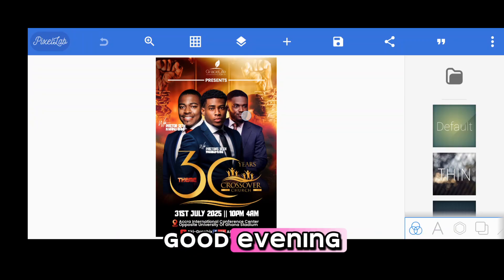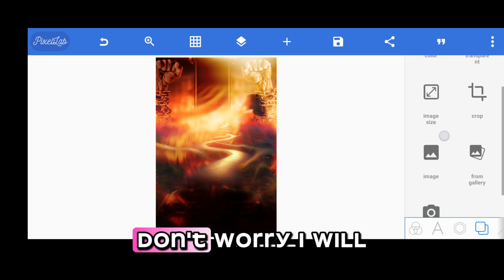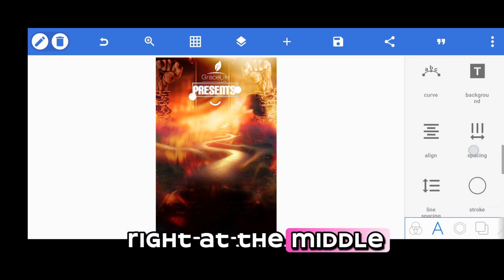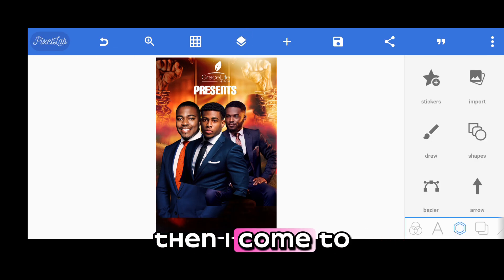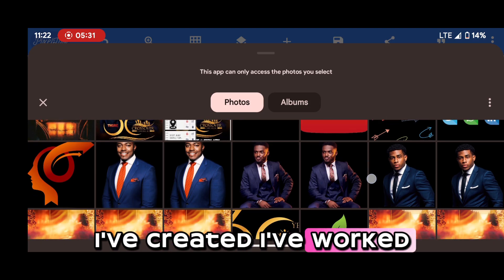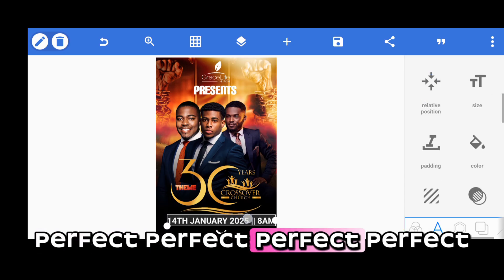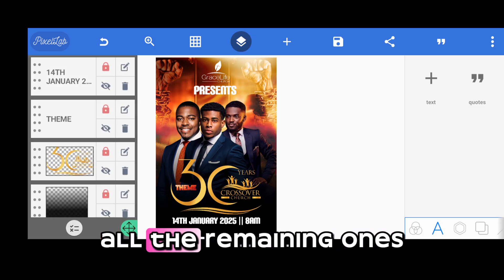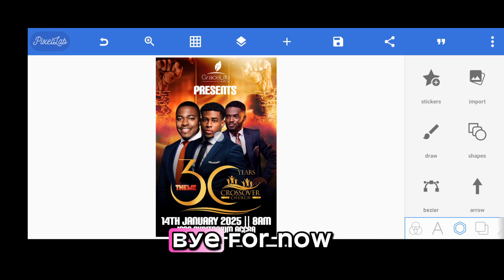Pixellab Church Flyer Design + Free Plp File And Resources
How To Design Season Greeting Flyer A Step By Step Tutorial

✅PLP file & Resources 👇:
Kindly Watch The Full Tutorials For The Password 🔑